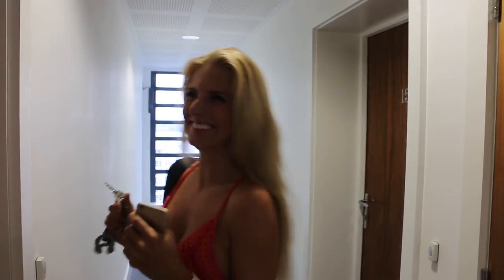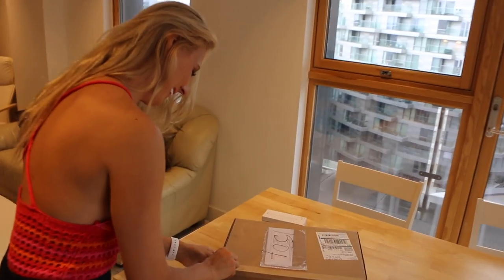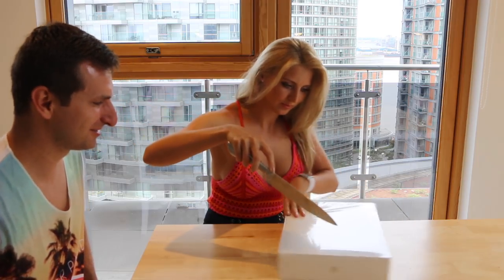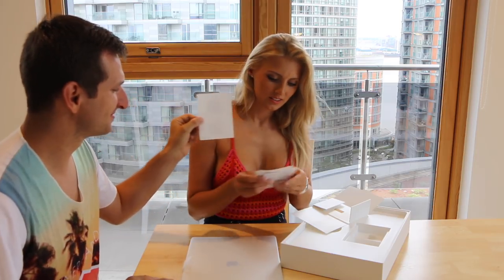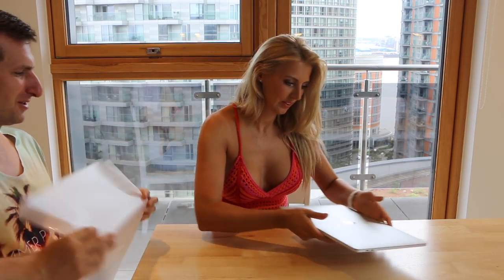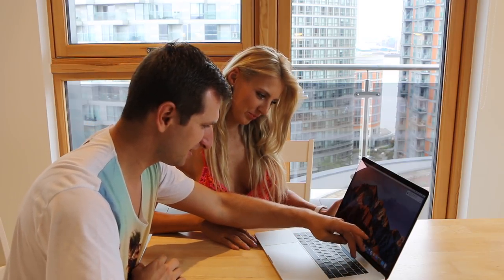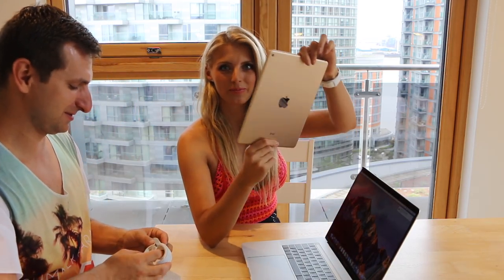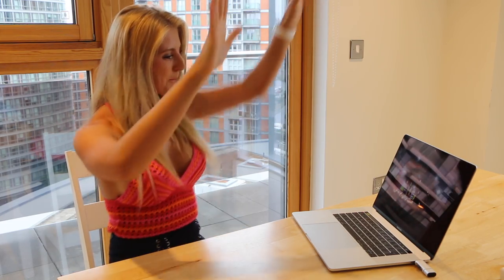Newest MacBook Pro 15" with Touch Bar Unboxing 2017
Check my blog if you would like to find more Hi Everyone, watch our first impression of unboxing the newest MacBook Pro 15" with touch bar which just released in June 2017.

We purchased this newest MacBook Pro from Apple Store and delivery took about 2 weeks. It is the most upgraded MacBook Pro on the market at the moment.

We customized our 15‑inch MacBook Pro - Silver
3.1GHz quad-core 7th-generation Intel Core i7 processor, Turbo Boost up to 4.1GHz
16GB 2133MHz LPDDR3 memory
1TB SSD storage
Radeon Pro 560 with 4GB memory
Four Thunderbolt 3 ports
Backlit Keyboard - British

Price: £3.249,00